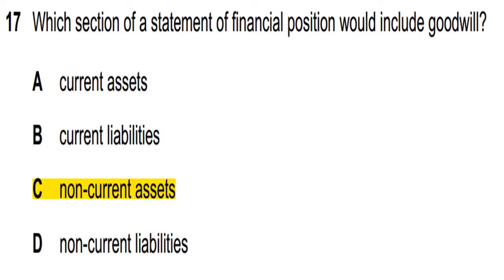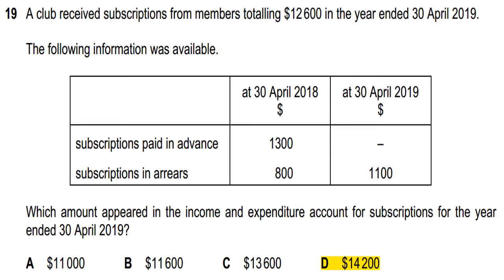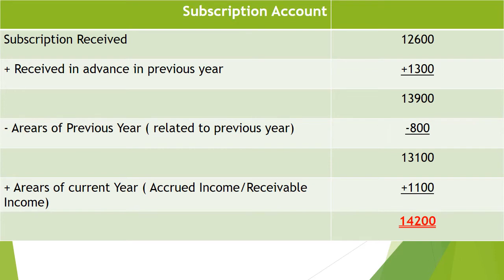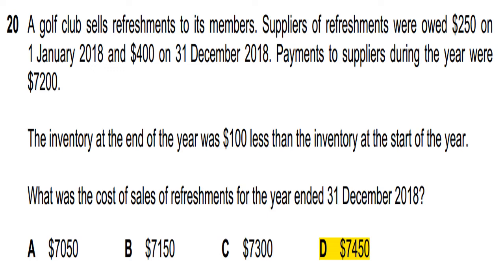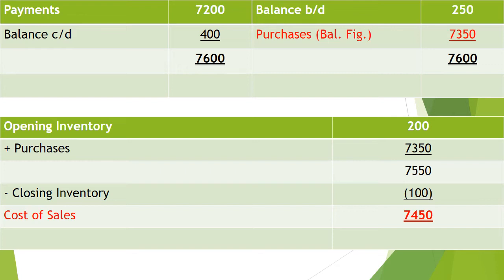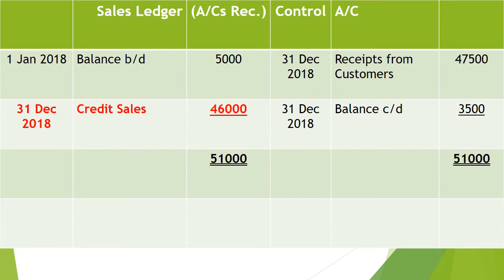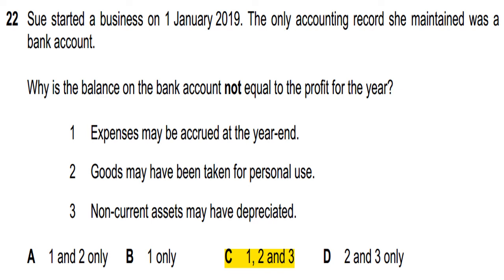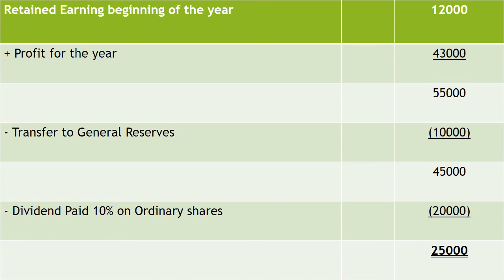3- O Level MCQs Accounting Past Paper 11 May Jun 2019